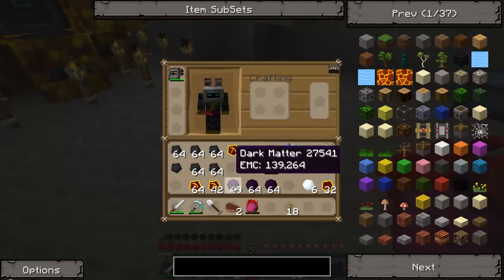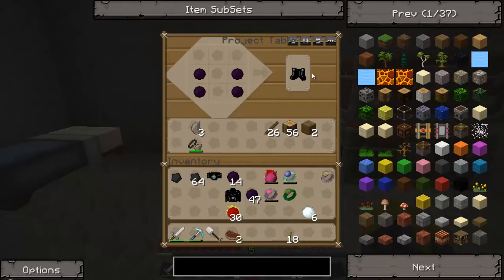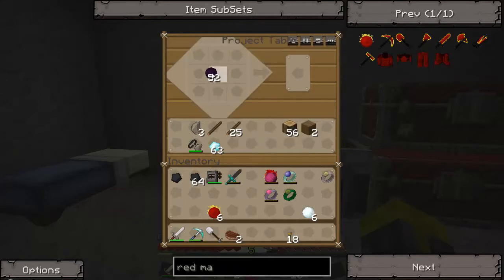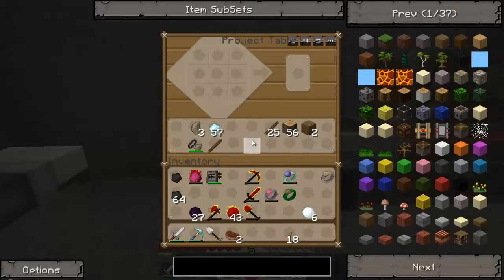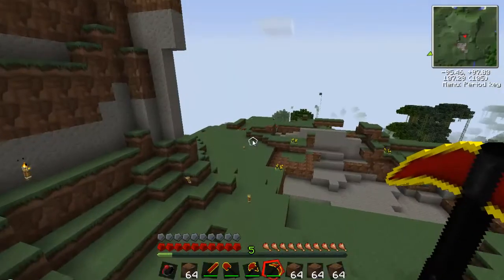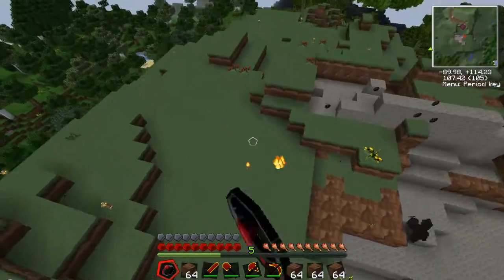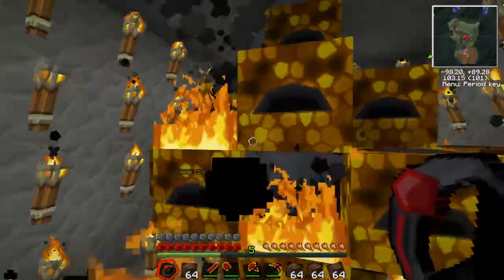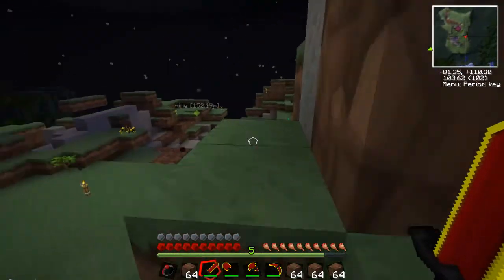Tekkit Singleplayer (Ordon) #05 - Done